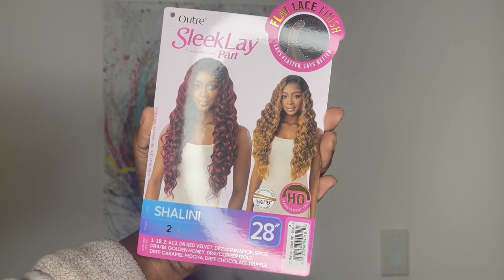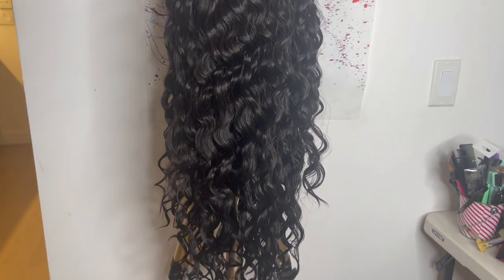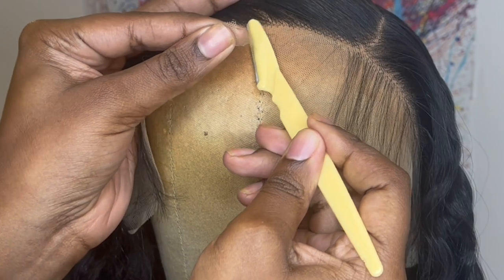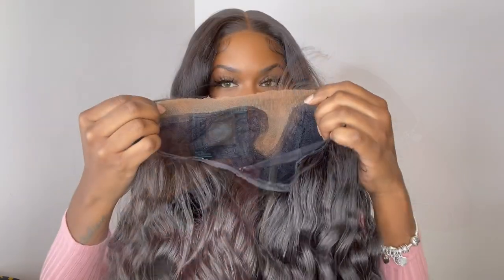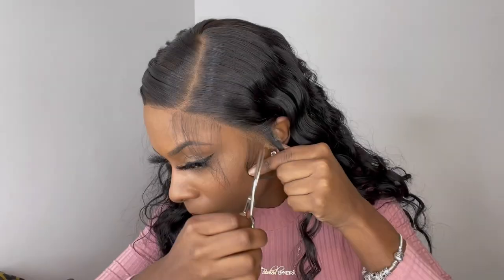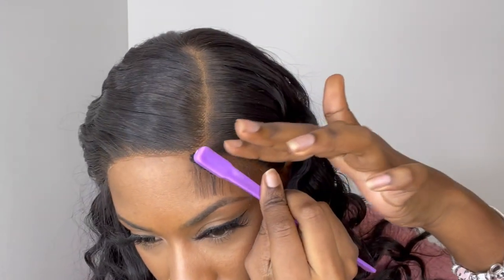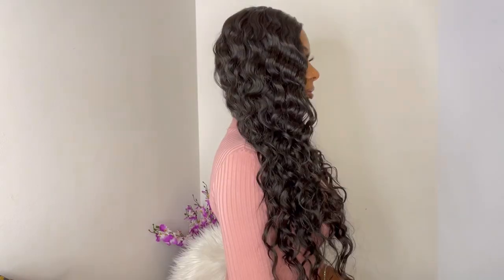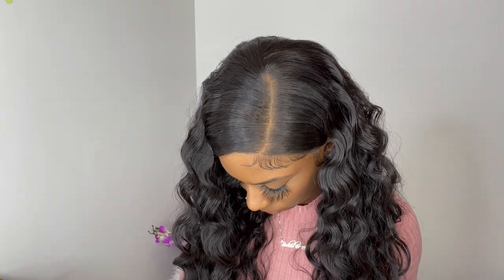Outre Synthetic Hair Sleeklay Part HD Lace Front Wig - SHALINI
Hello 👋🏽 beautiful people todays wig was sent  to me from Outre to review and show & tell. 😊

Brand: Outre
Style: Shalini
Color: 2

Time Stamps:
N\A

Rat Tail comb (pink protector) STYLE'nBLADE Professional Hair...

❣️A little about me❣️
Height: 5’6